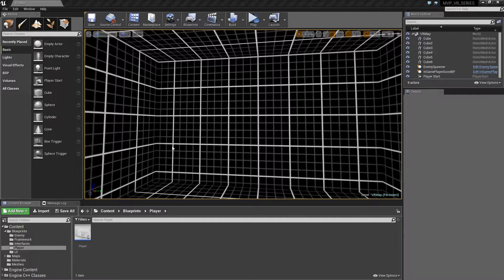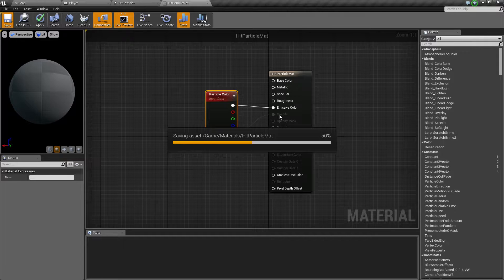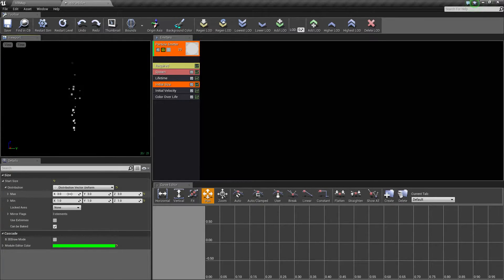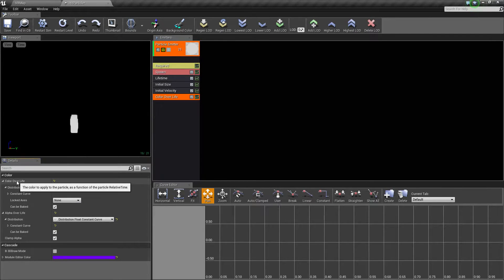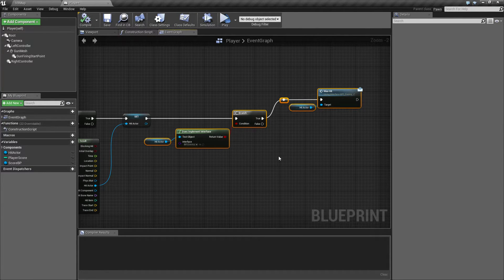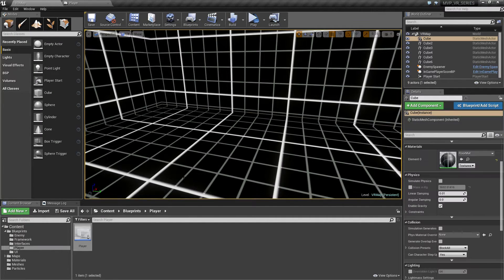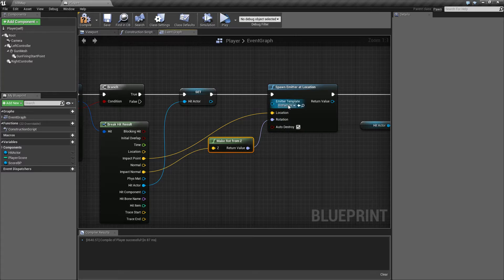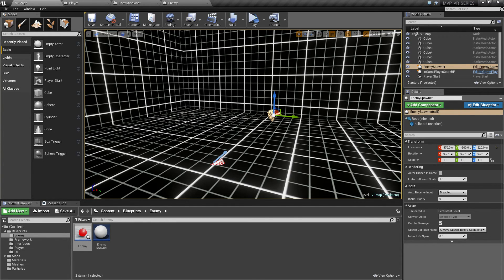MVP VR Shooting Gallery #12 - Hit Particle ( UE4 )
MVP (Minimum Viable Product) Series showing how to create the basic prototype for a VR Shooting Gallery from scratch in Unreal Engine 4.

In Part 12 we will set up our basic Hit Particle so we can track where we hit when we fire without using the Debug Line Trace anymore.